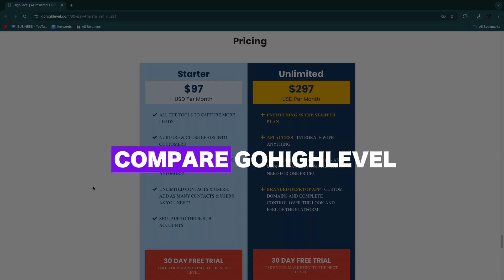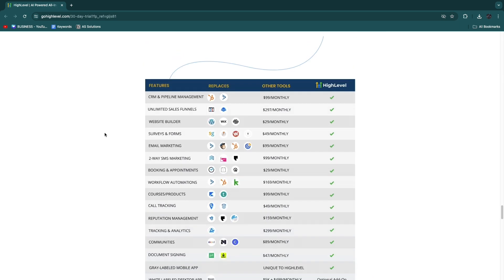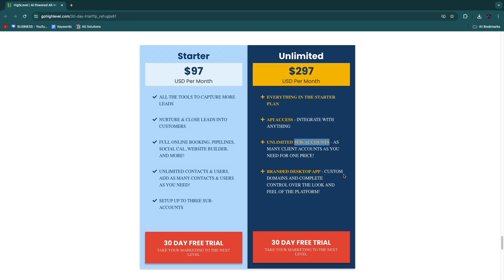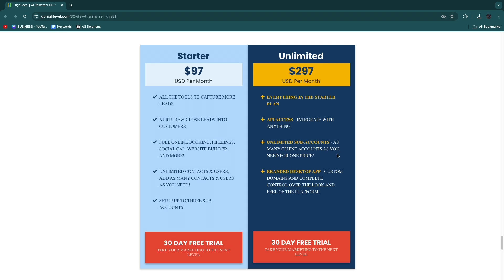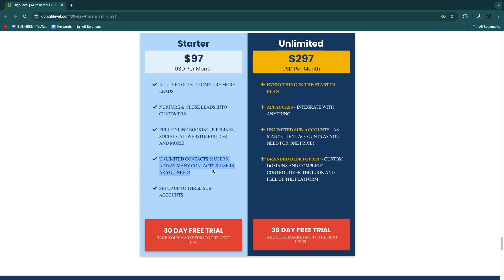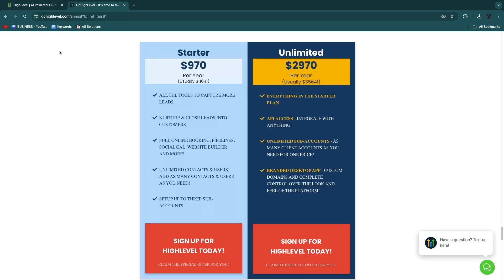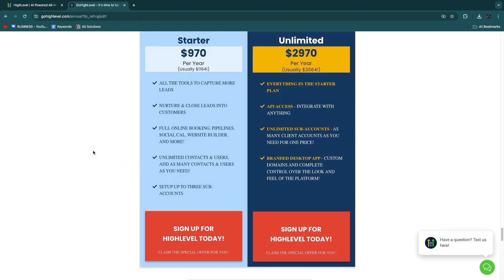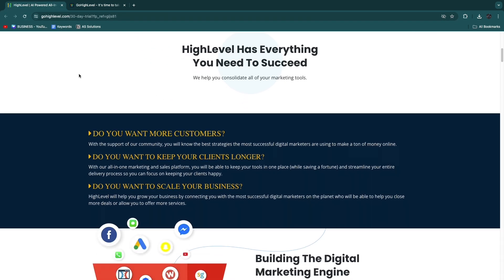GoHighLevel Starter vs Unlimited (2026)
In this video I'll compare GoHighLevel Starter vs Unlimited and tell you which one is better for who.

So if you're wondering wether you should get the GoHighLevel starter or unlimited plan, then this video will help you make a decision.